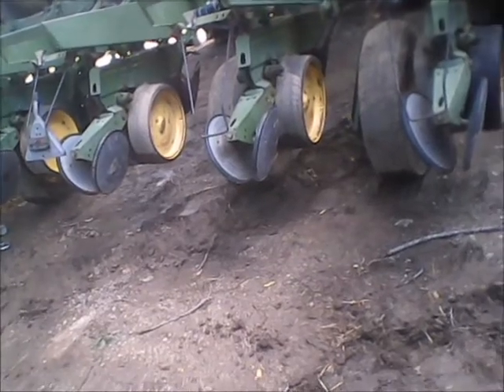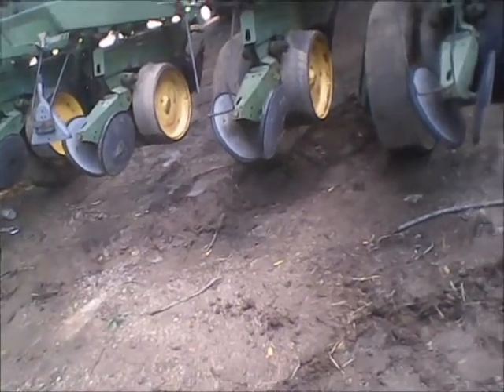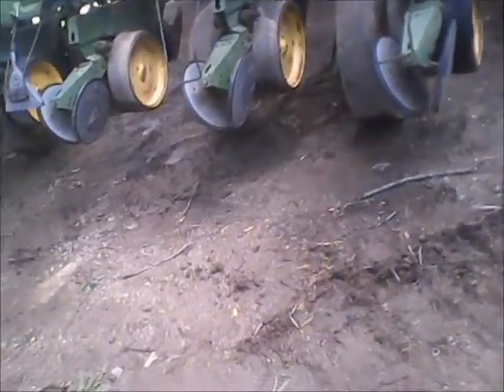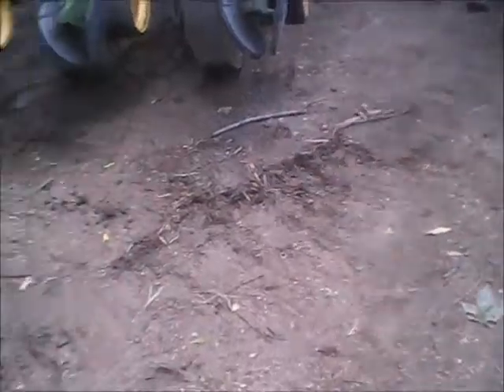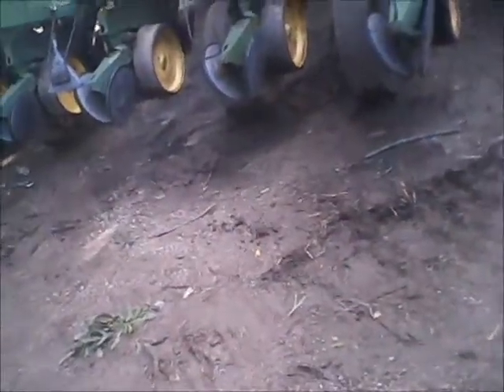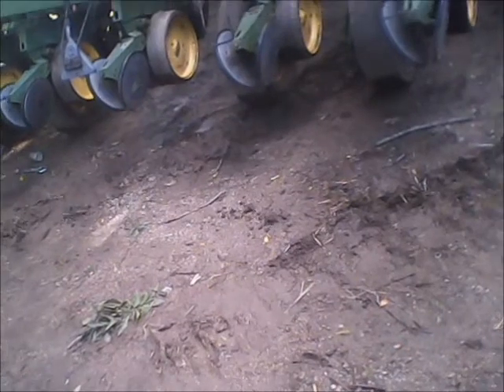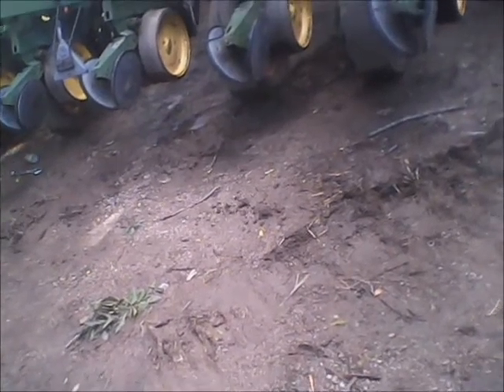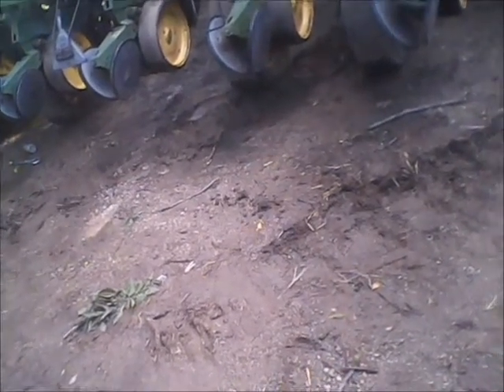The 7000 John Deere planter works!!!!!!